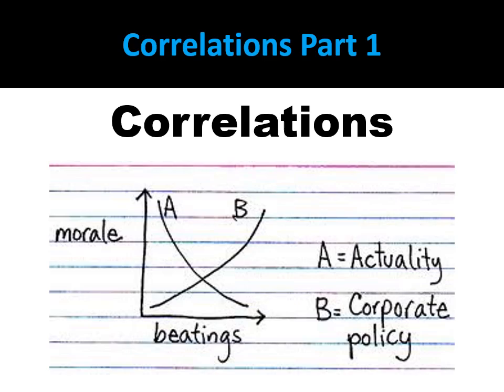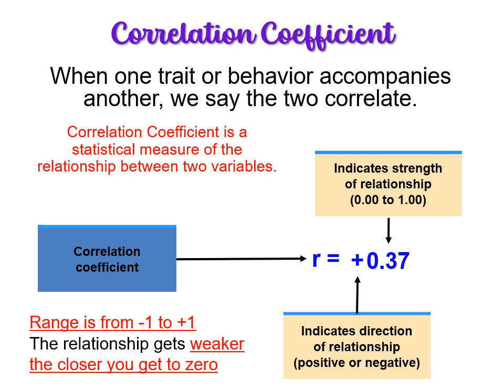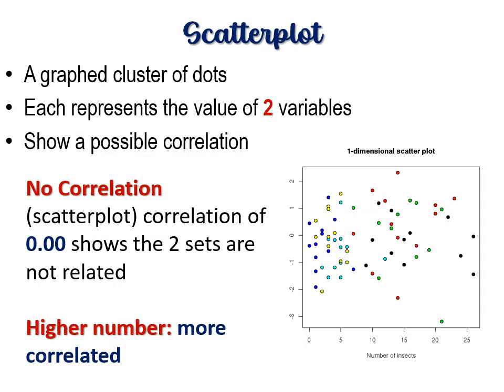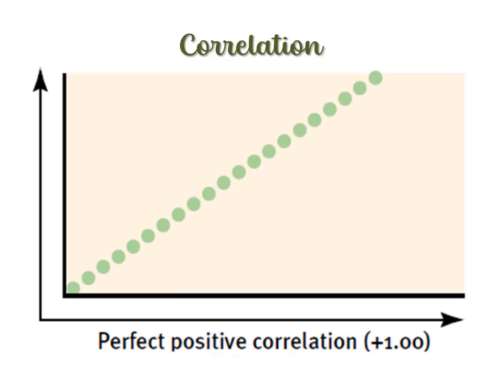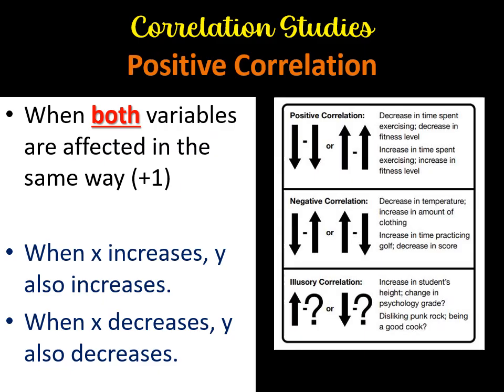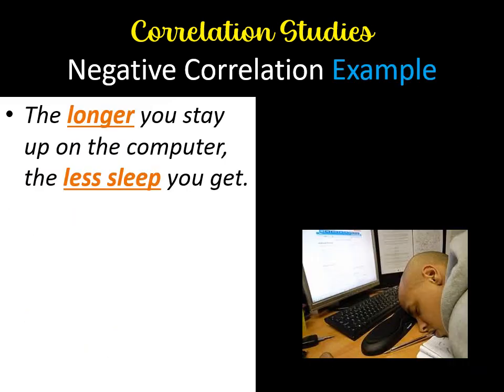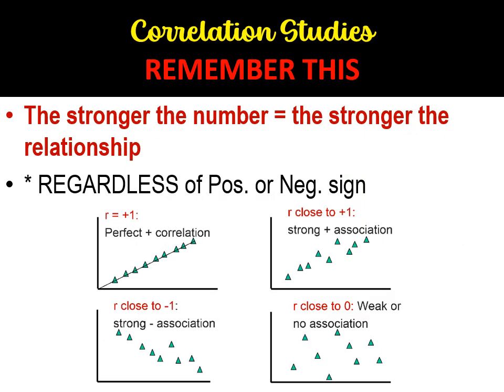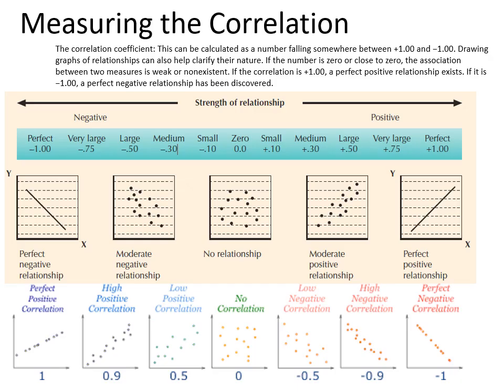9 Correlation Part 1